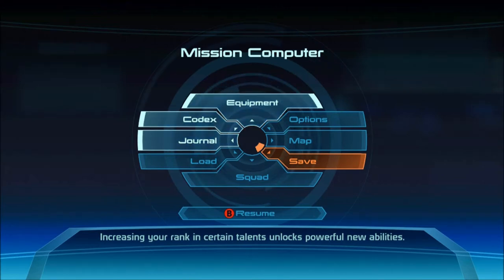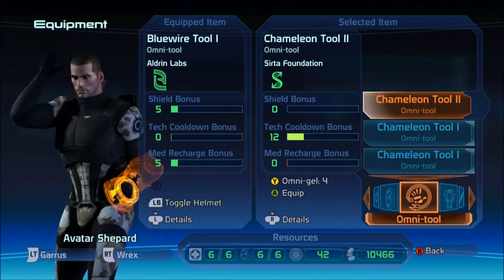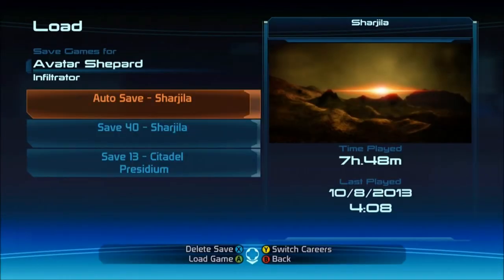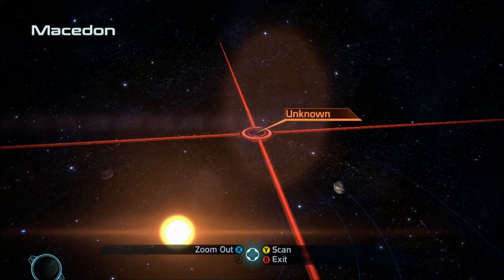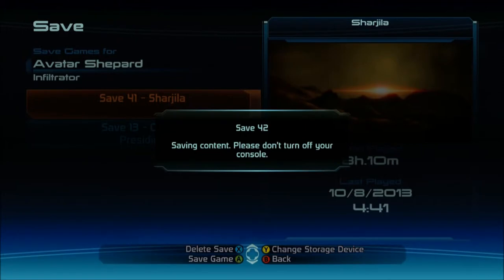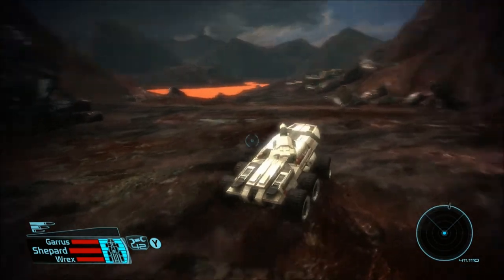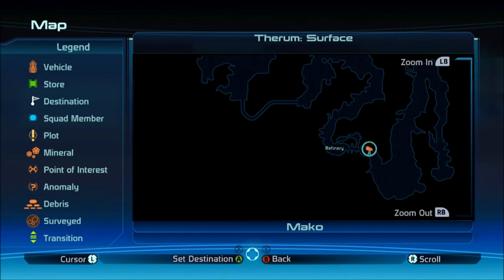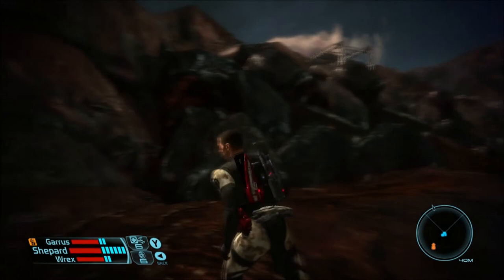Let's Play Mass Effect 017: Therum Part 1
Plot mission ahoy!  After searching the appropriate cluster, we eventually land at a mining colony where some old friends greet us warmly...